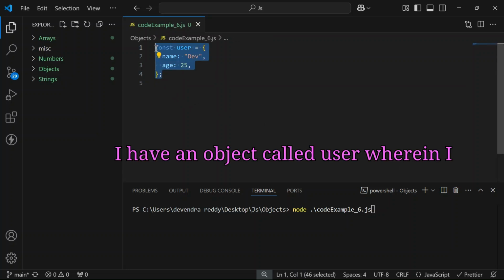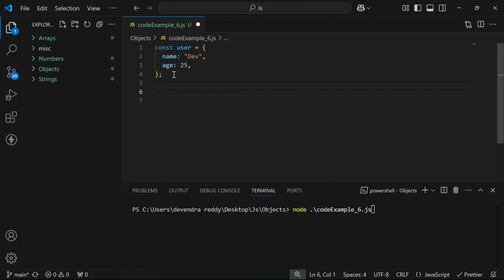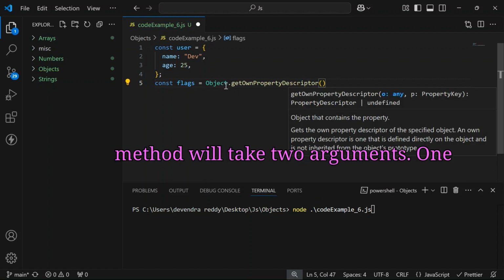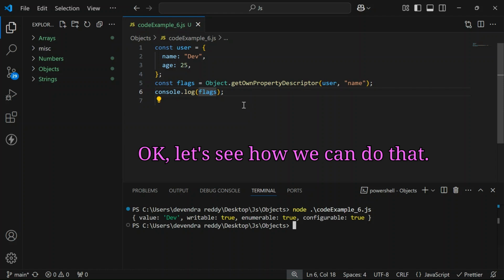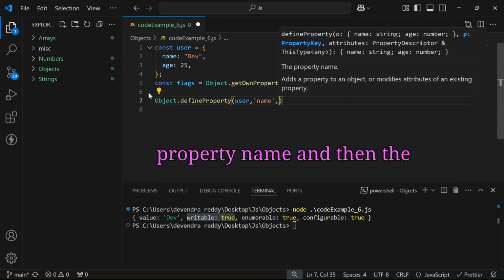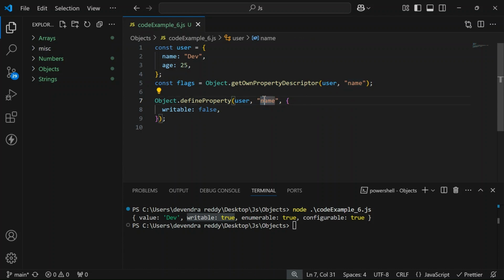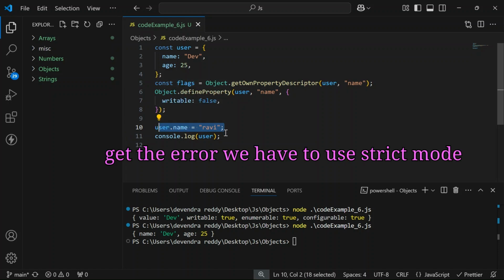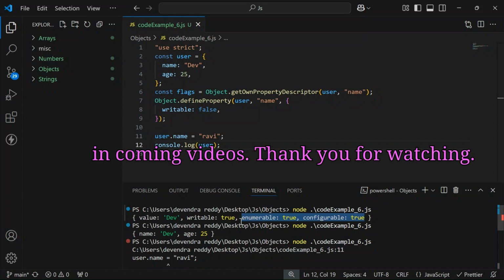how to make an object property as read-only in javascript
Welcome Back!

What to Expect:

1) Detailed explanations of coding challenges
2) Step-by-step solutions and coding demonstrations
3) Tips and tricks to tackle complex problems
4) Regular updates and new content to keep you ahead of the curve